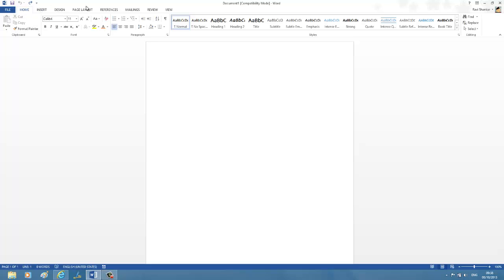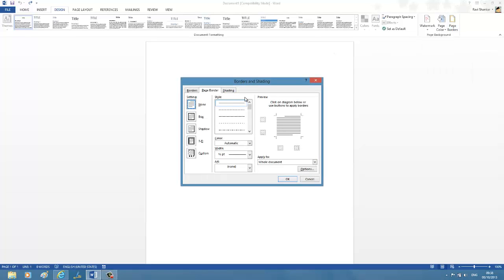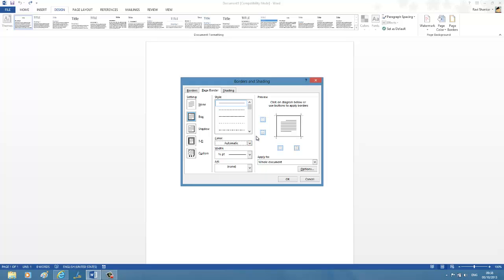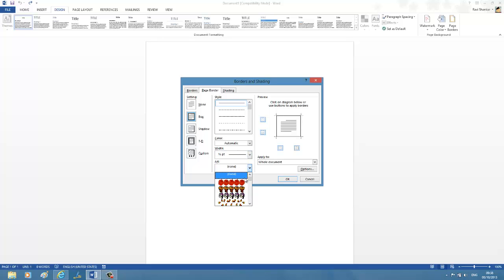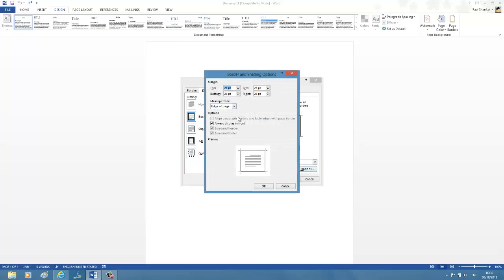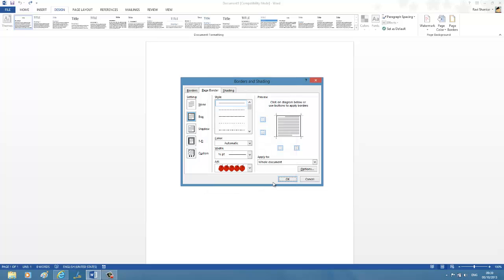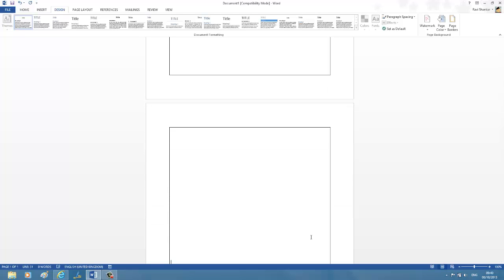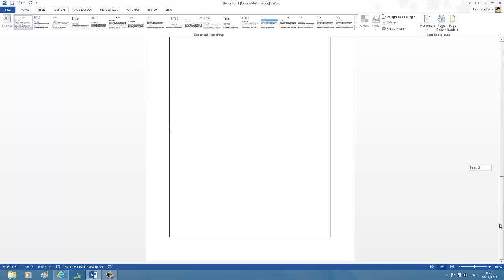Add page border for document in Word 2013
This video tutorial provides step by step instruction for adding page border to a document in Word 2013